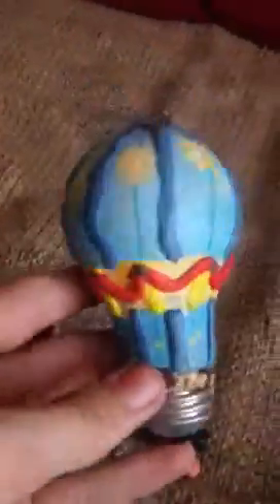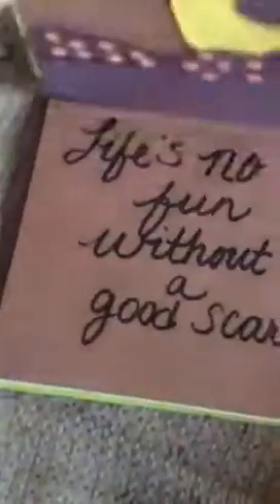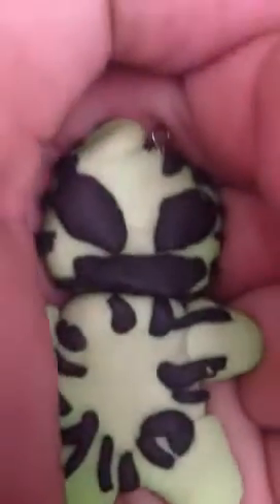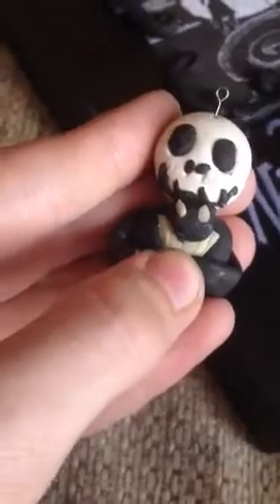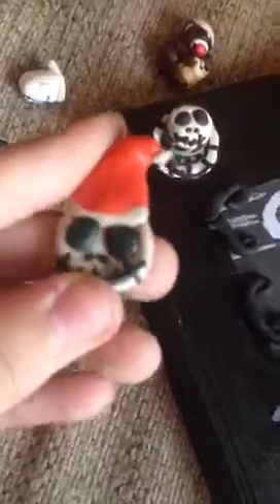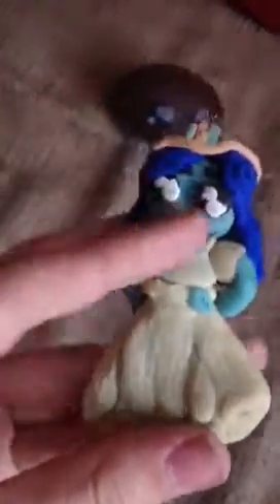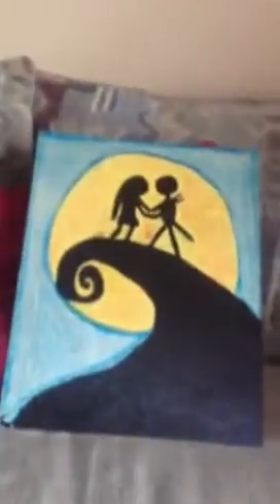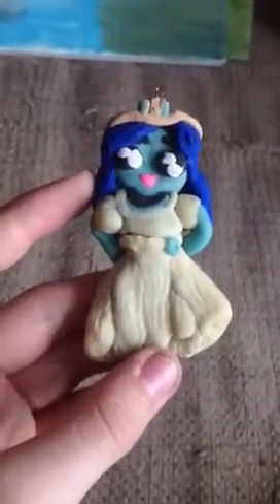Contest entry for sillypancake123451!!!!!